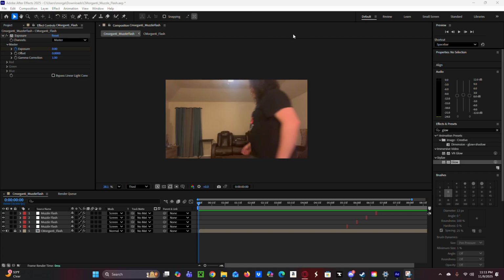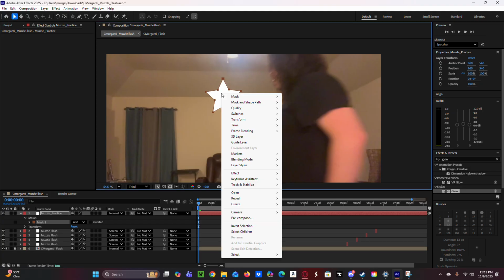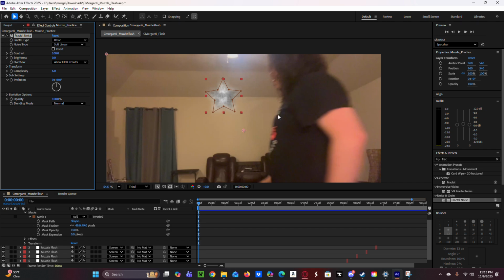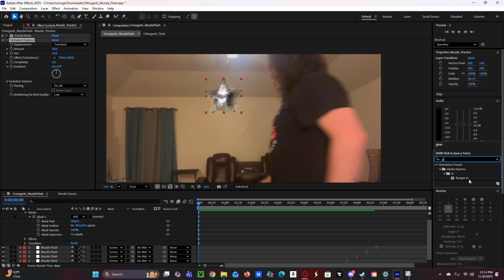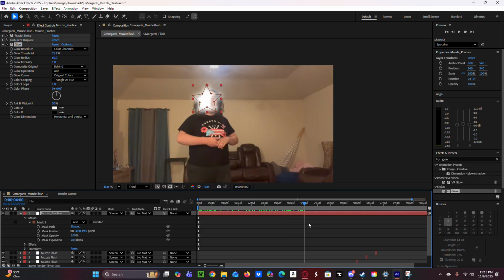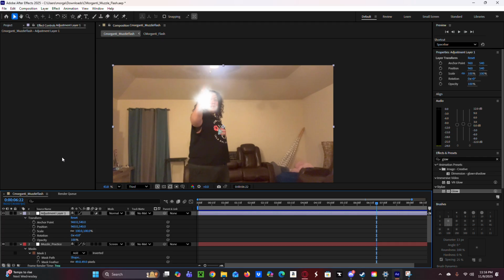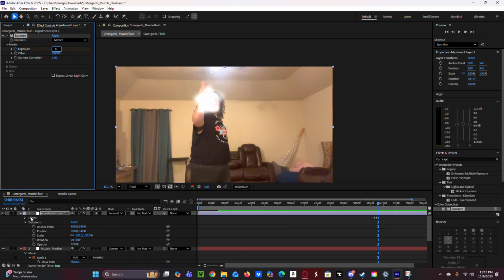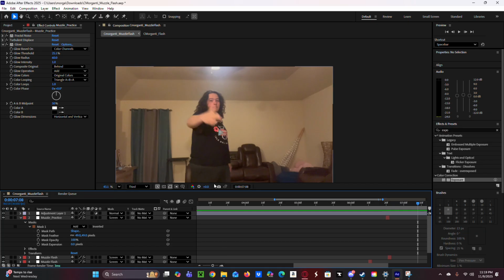Cmorganti Muzzle flash Tutorial